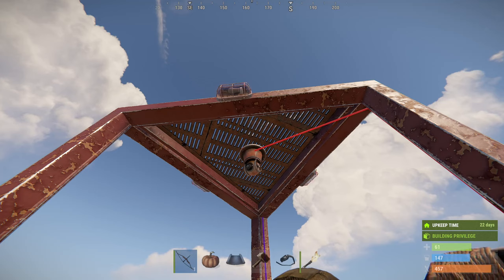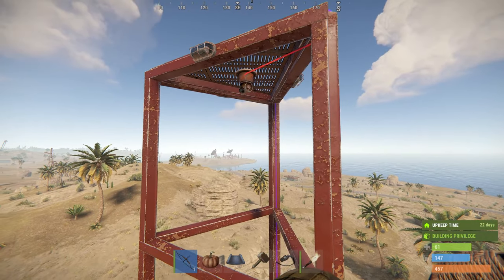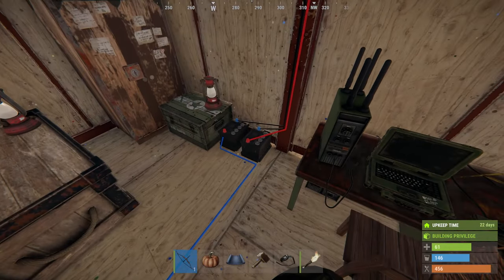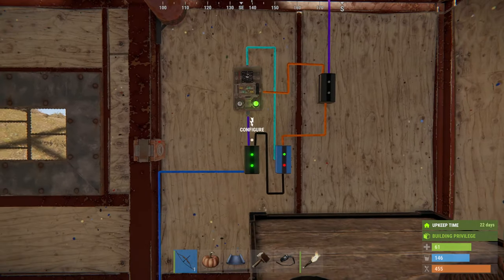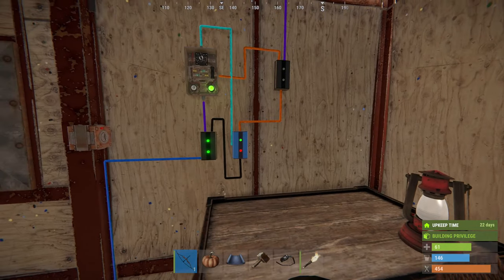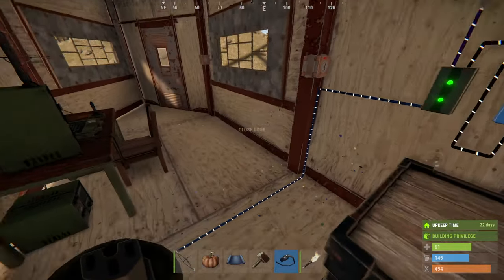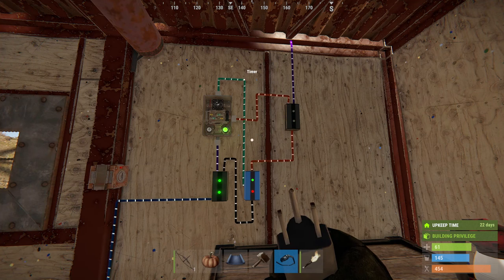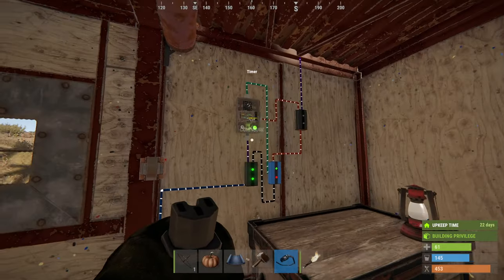Rust Electrics 9 - Aircraft Warning Lights (Blinky!)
If you need a blinking light in RUST for aerial warning to low flying coptors or an alert system or an RP whatever, this is the video tutorial for you!!
This circuit video features a blocker, 2x branch, timer, battery and of course.. some lights and will pulse the lights at a programmable interval!